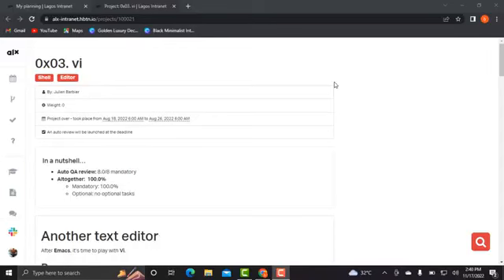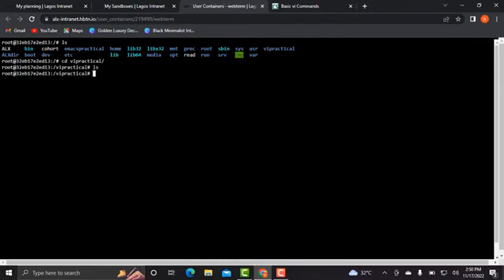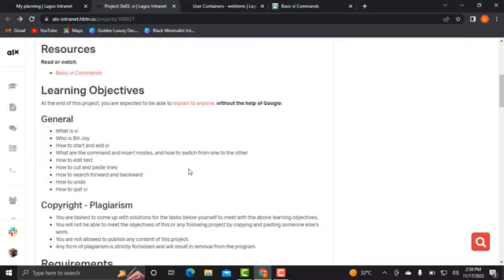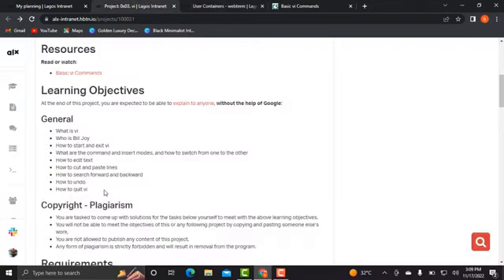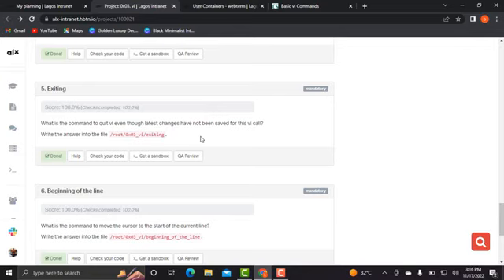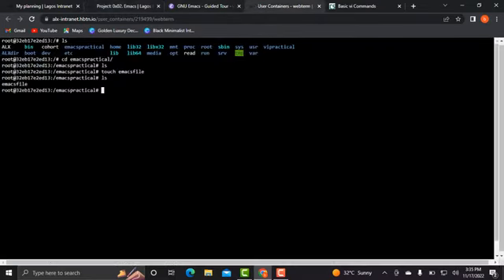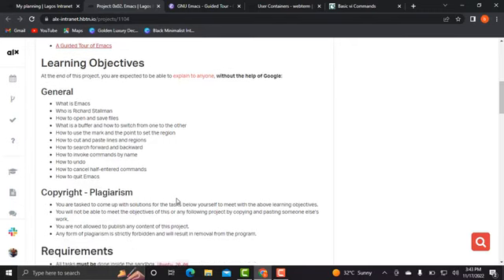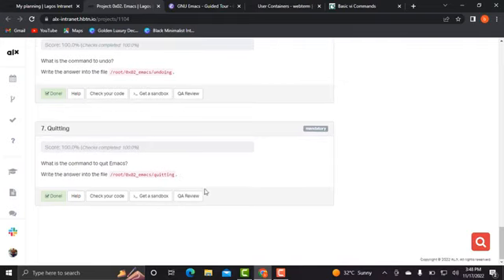0x02 emacs & 0x03 vi projects